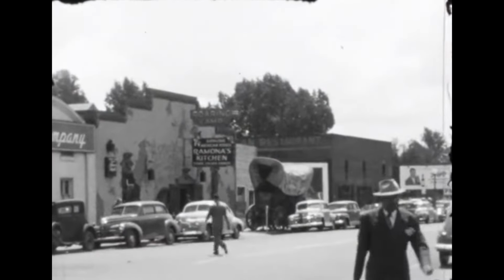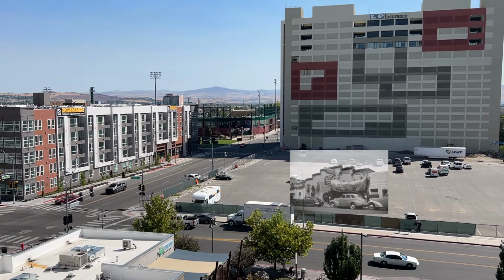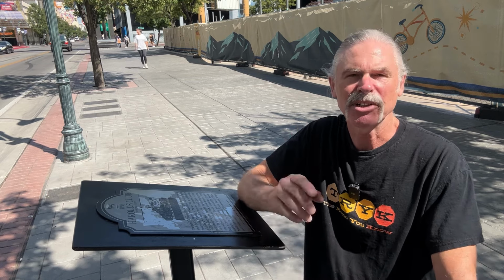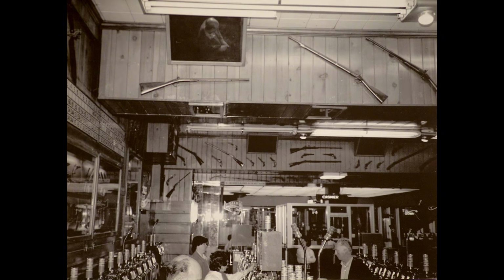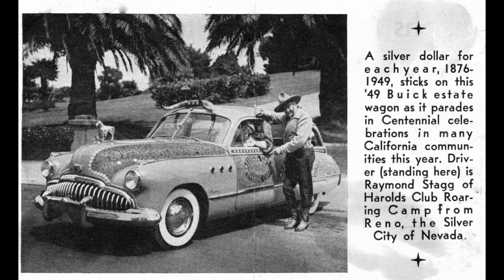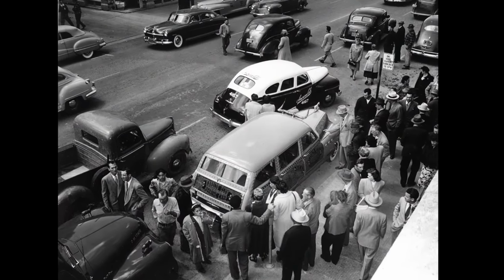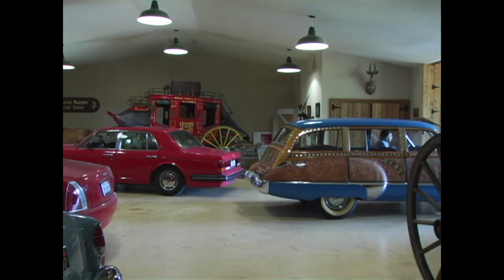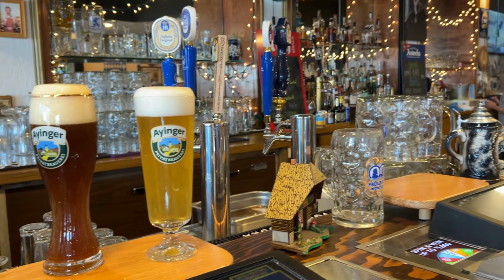What happened to the HAROLDS CLUB 1949 Buick and remembering Reno, Nevada's famous gun collection!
We’ll show you!  Also, the story involves the world-famous Harolds Club gun collection and an old Reno club called the Roaring Camp – see how it all ties together!  Plus a stop at Prost Biergarten for some authentic German beer goodness!!

Title theme written and performed by Steve. Drums by Scott Taylor.

Link to our Harolds Club documentary DVD

This is the place to learn interesting things about Reno, the state of Nevada and the American west! I've lived in Reno for 38 years (as an adult!). I've had a lifelong interest in history, and spend much time exploring and researching this wonderful area. I started this channel to share some of what I've learned. I produced a full-length documentary film on the history of Reno's Harolds Club casino in 2015. Perhaps you're thinking of moving to Reno and are looking for background on the area, or you're already a resident and this content might help give you a sense of place. I shall endeavor to cater to both groups! I'm also a craft beer enthusiast, and thought I'd talk about some of that scene here as well. I started homebrewing in 1992, and earned the Certified Cicerone designation in 2015 - this is a sommelier-like program for beer people.

Steve